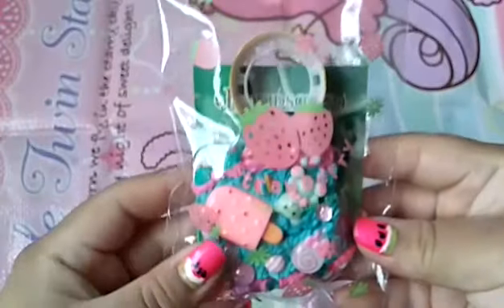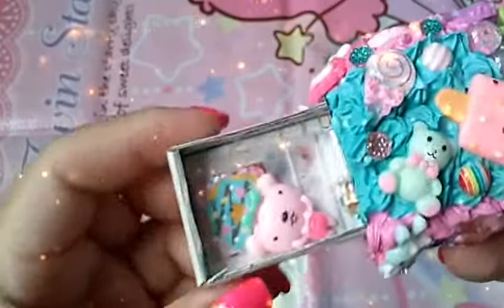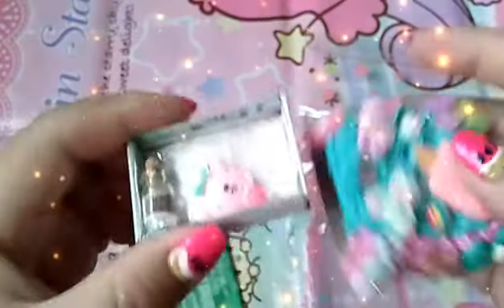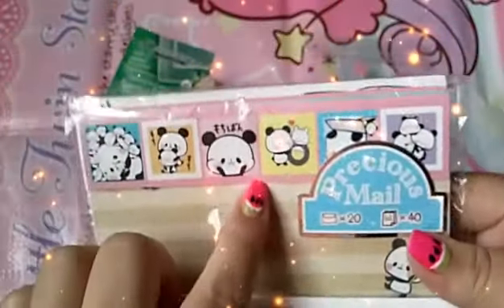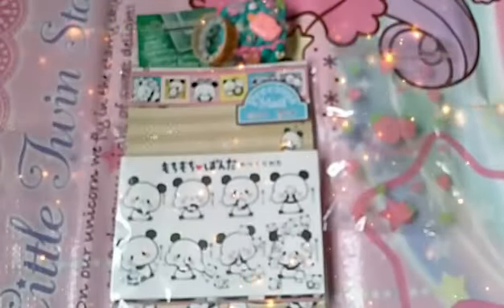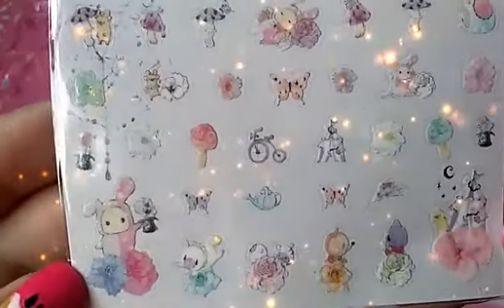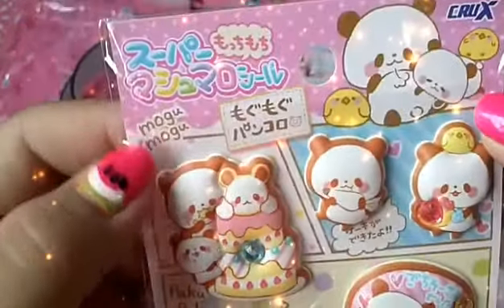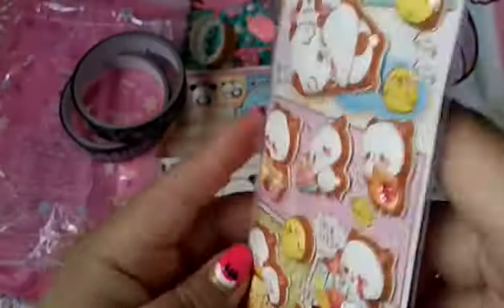💝Kawaii Purchase Package from kawaiisweetiepie19